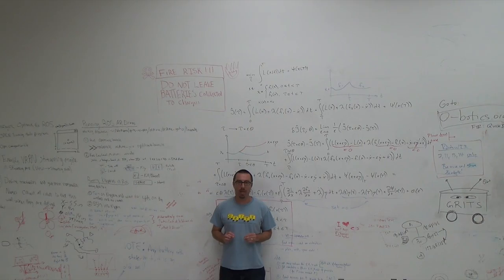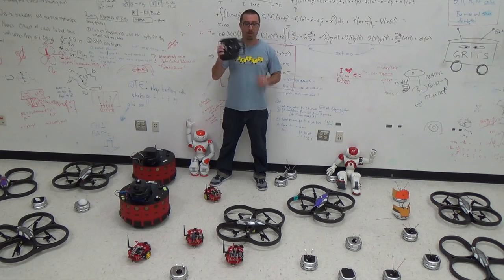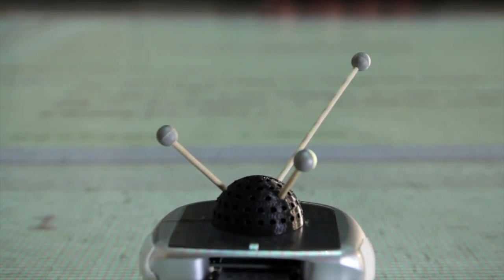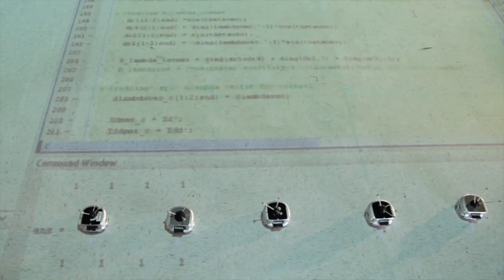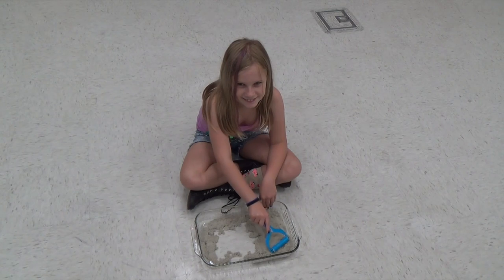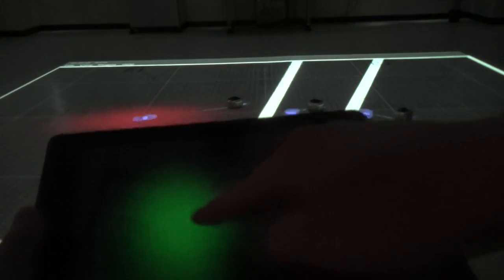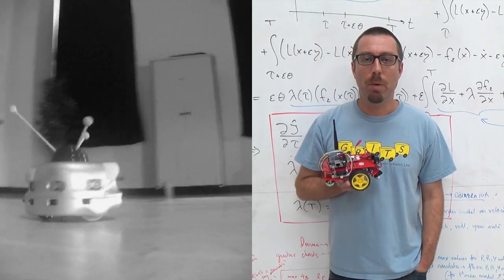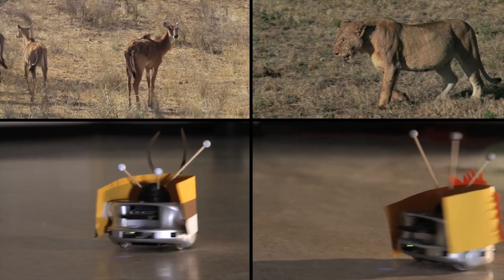Control-Theoretic Swarm Joysticks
[IEEE CSS Video Clip Contest 2014 Submission]
This video highlights the work on multi-agent robotics at the GRITSLab at the Georgia Institute of Technology. By drawing inspiration from the world around us, different ways of interacting with the robots are discussed, with control theory playing a key role for making the human-swarm interactions happen.